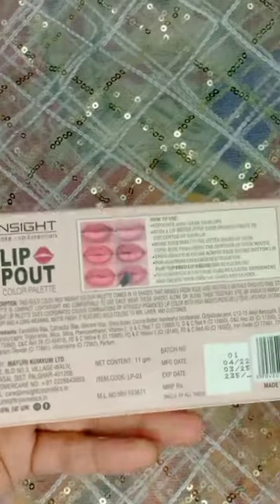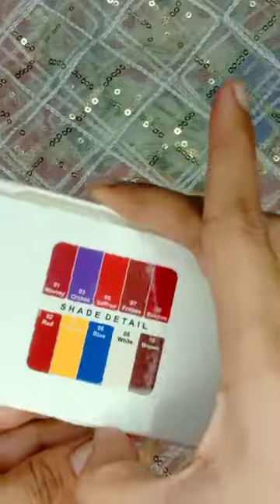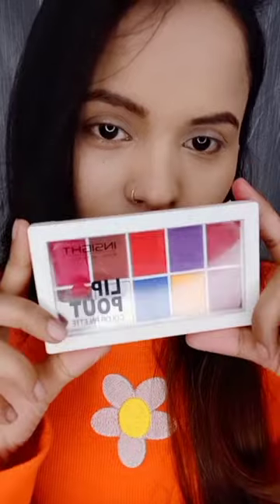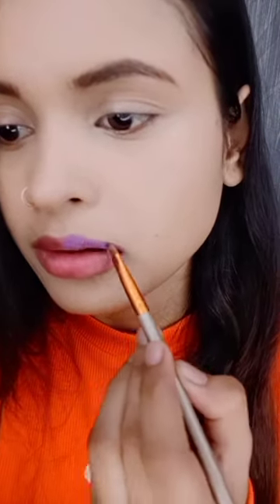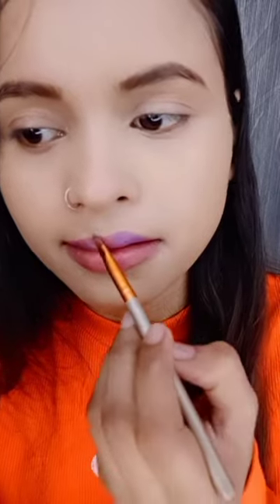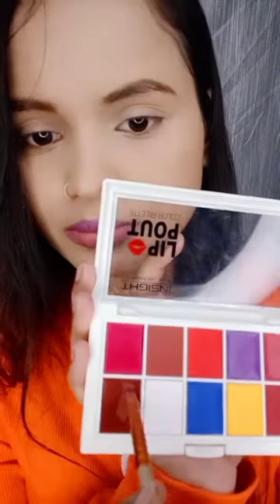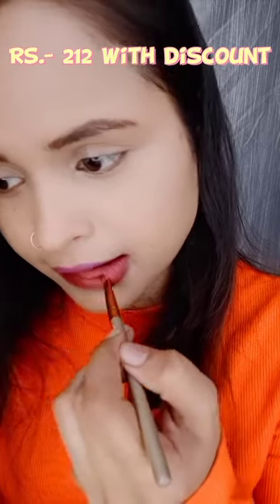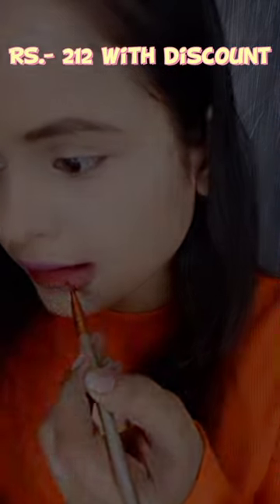Insight Lip Pout Palette Review | My Favourite Lipsticks | Most Affordable Lipstic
affordable lipsticks for beginners
must have lipsticks
most affordable lipsticks
best and good lipsticks
lip swatches

10 colorfull lipstick hack
colorfull lipsticks review
colorfull lipstick hacks
colorfull liner hacks
10 colorfull eyeliner hack